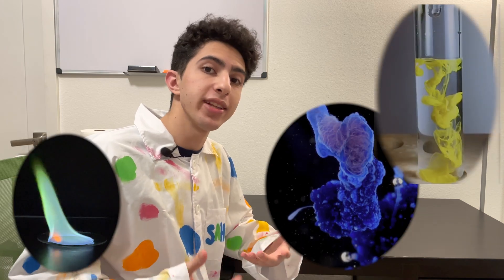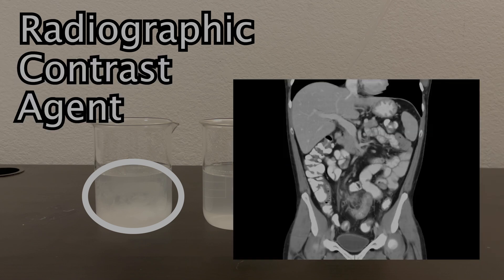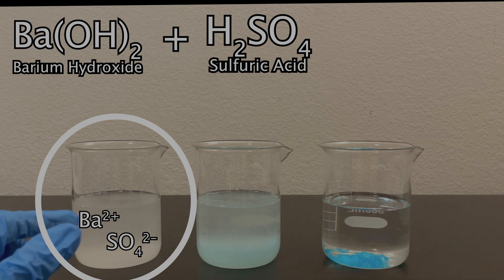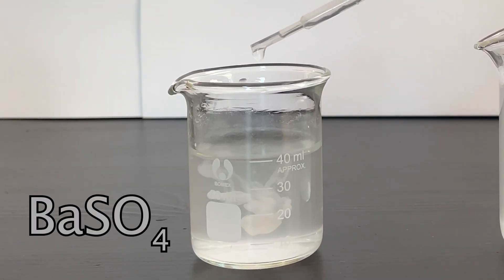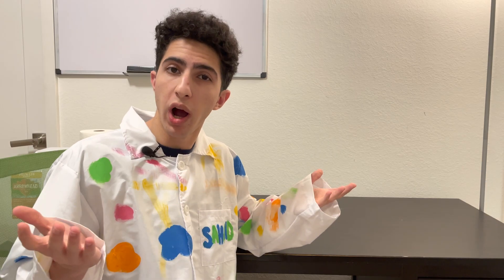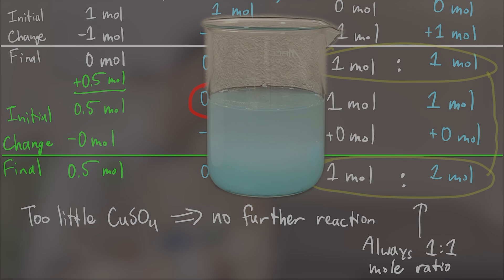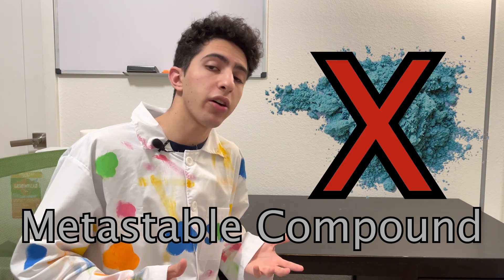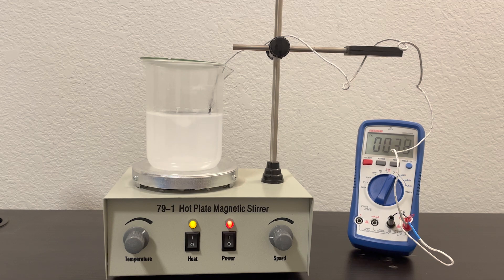Mixing Copper Hydroxide and Barium Sulfate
In this video, I demonstrate a precipitation reaction where two precipitates are created simultaneously in fixed proportions. The two precipitates mix homogeneously to create solid mixture with a new color that is an intermediate of the color of the two individual precipitates. Essentially, this is a "double" precipitation reaction. Even more interesting is that this precipitate mixture changed color over time—owing to the spontaneous decomposition of one of the precipitates into a different compound.

More specifically, this was the reaction I demonstrated:
Ba(OH)2 + CuSO4 → BaSO4 (s) + Cu(OH)2 (s)

Barium hydroxide reacted with copper sulfate to form white barium sulfate and blue copper hydroxide. Over time, the blue Cu(OH)2 decomposed into CuO, which is black, hence the color change of the solid mixture!